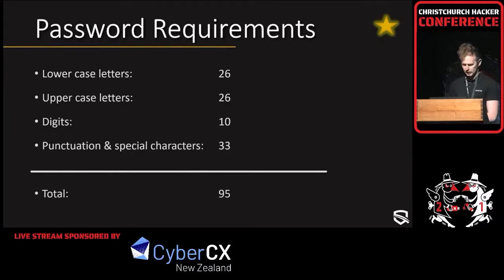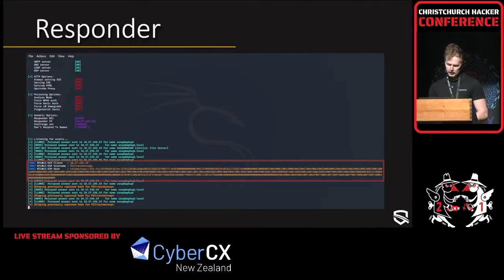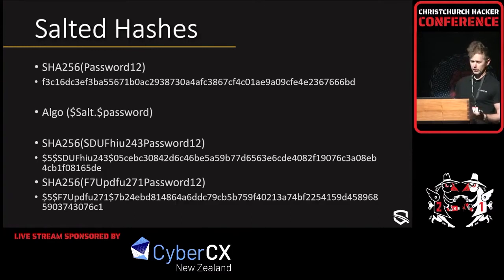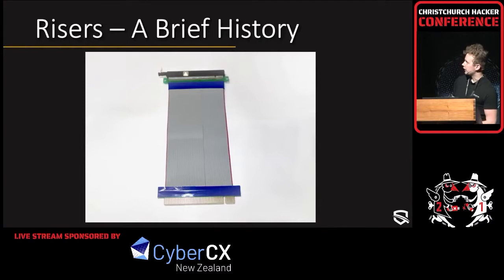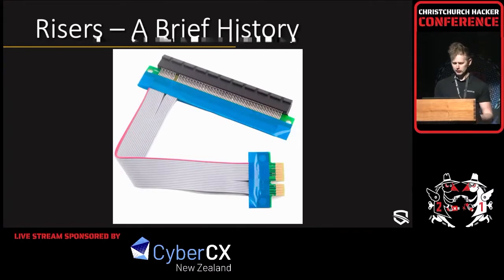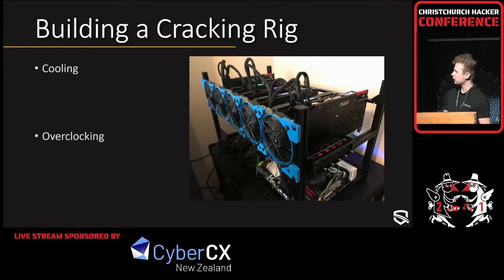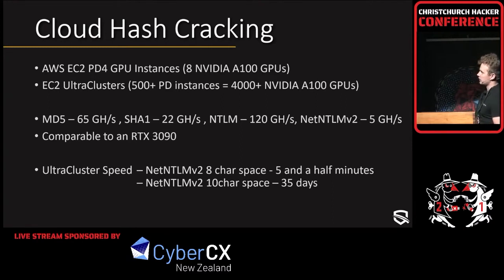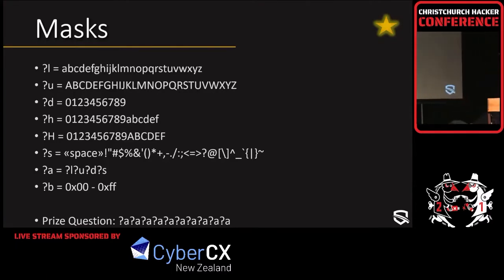Sam Shute: Hash Cracking in 2021: Something old and something new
Passwords and hashcracking has gone thorugh some interesting changes over the last several years. This talk will cover the bsaics of hashcracking, as well as the recent changes including the reduced barrier to entry, password lists, cloud hashcracking, and ways to more effectively crack hashes. This will also include the basics of how to go about building a cracking rig and setting up a cloud hashcracking environment.
$ whoami

Sam is a Principal Security Consultant with Quantum Security in Wellington. His day to day work revolves mostly around running Quantum’s technical consulting team, but occasionally he gets out of the office to compromise networks all around New Zealand.